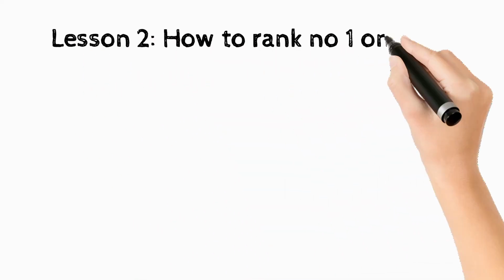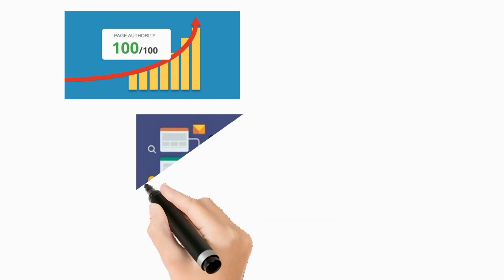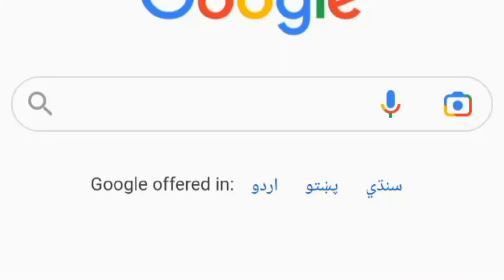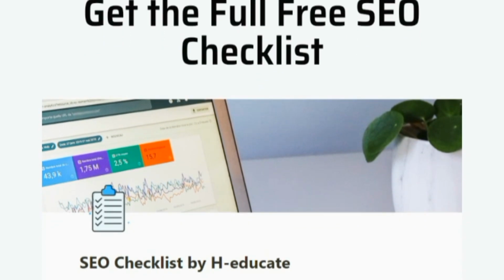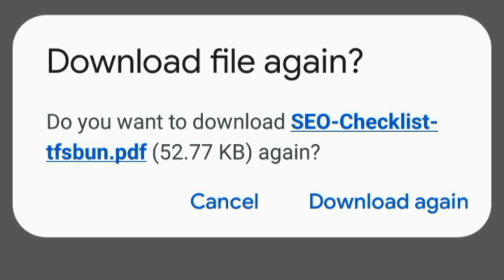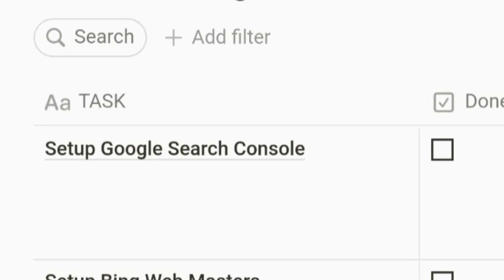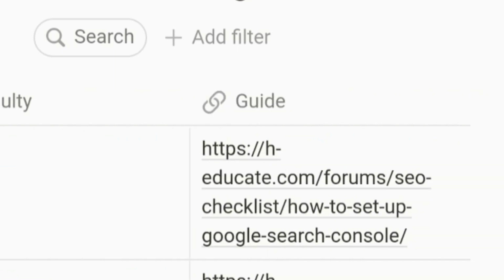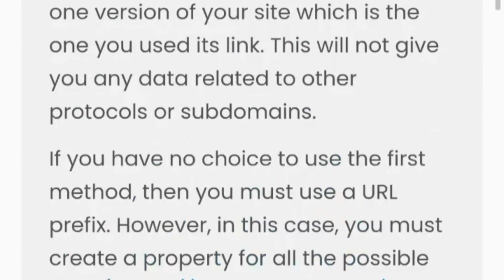The ultimate checklist for boosting SEO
some general tips are mentioned in the video to rank no 1 on google like correct keywords, on page seo, technical seo, building links and authority. For all this, H educate has developed an ultimate checklist..

Tube Mastery and Monetization is the best YouTube course and community on the market.

It reveals how Matt Par runs 9 different YouTube niche channels without even showing his face.

0:00 Introduction
0:13 General points for SEO
0:42 ultimate checklist for SEO
0:52 how to use the checklist